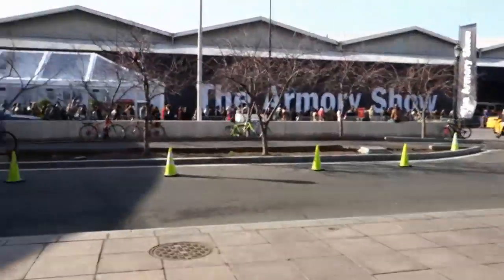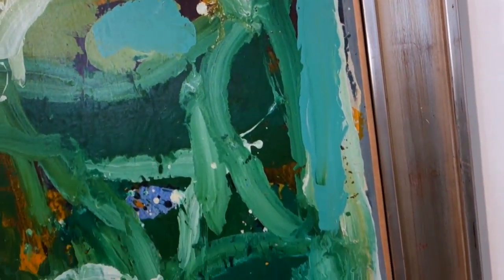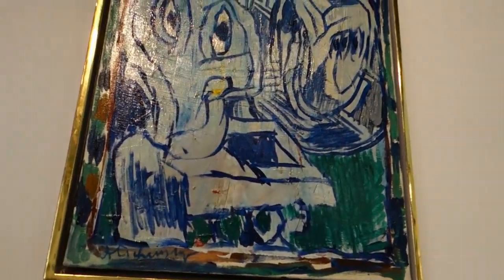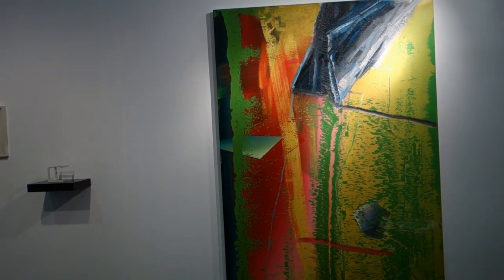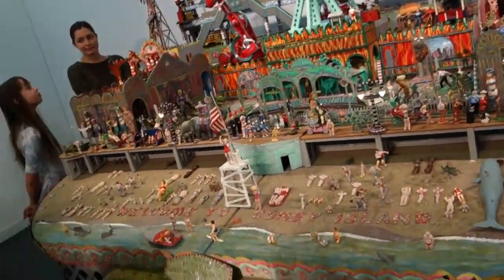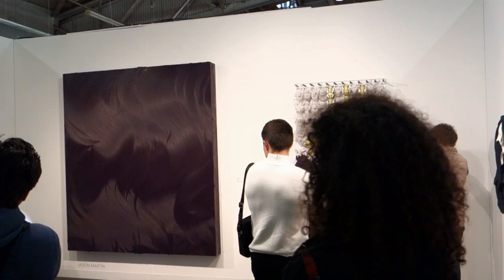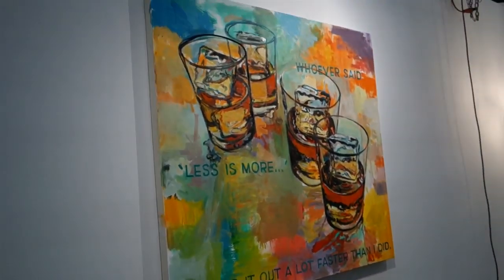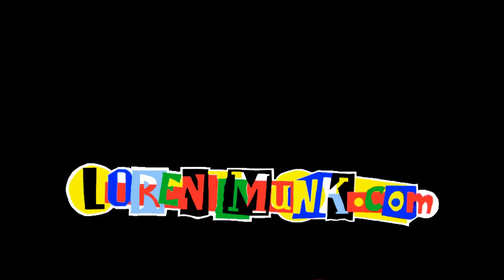The 2013 Armory Show Art Fair New York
Over the years James Kalm has strolled through and video recorded dozens of art fairs.  Lately (due to his own practice) he hasn't felt the urgency to see every art fair in town.  The 2013 Armory Show Art Fair is a bit better than recent iterations, and provoked this abbreviated walkthrough  tour.  This program provides viewers with glimpses of works by among others, Karl Apple, Asger Jorn, Pierre Alechinsky, Lucebert, R.B. Kitaj, Tom Doyle, Ashley Bickerton, Bjarne Melgaard, Svverre Bjertnes, Sandro Chia, David Kramer and James Capper.  A musical introduction by Yaz  Band was captured live at Grand Central Station March 8, 2013.